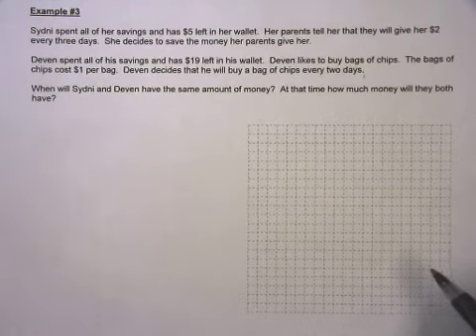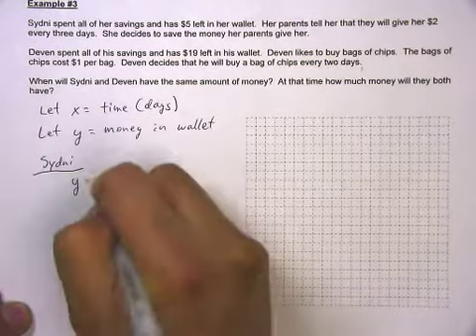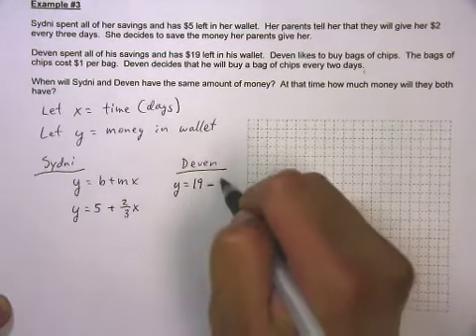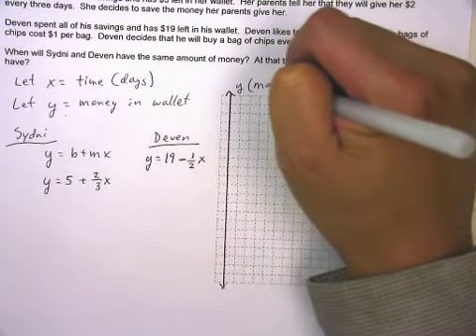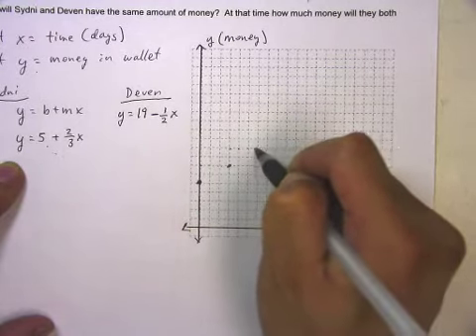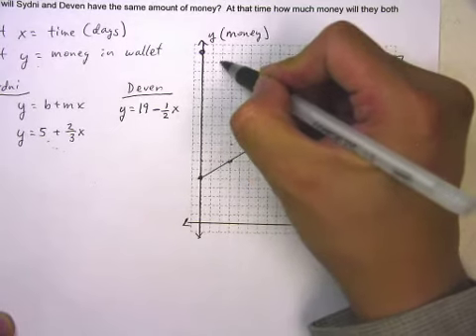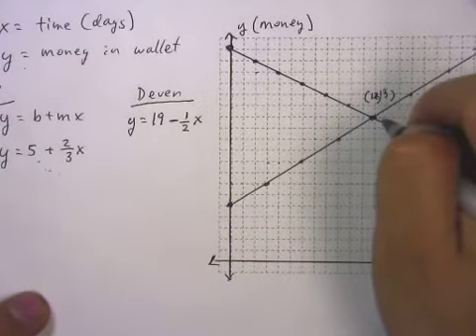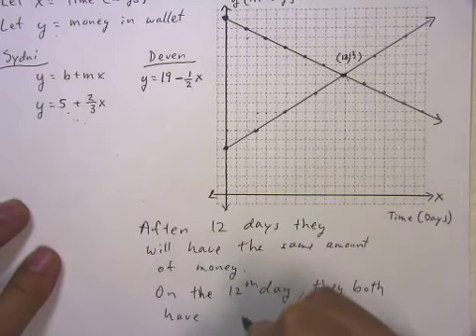Int B09V3 Solving Systems by Graphing Part3